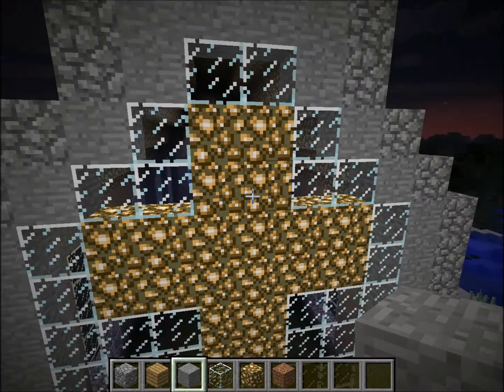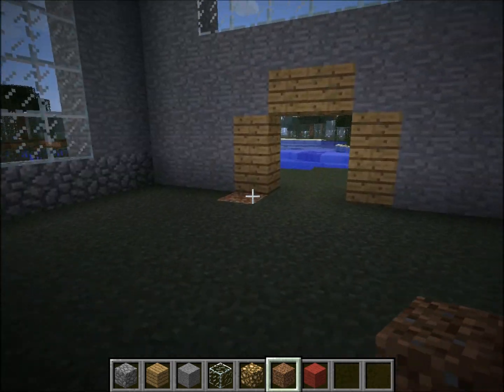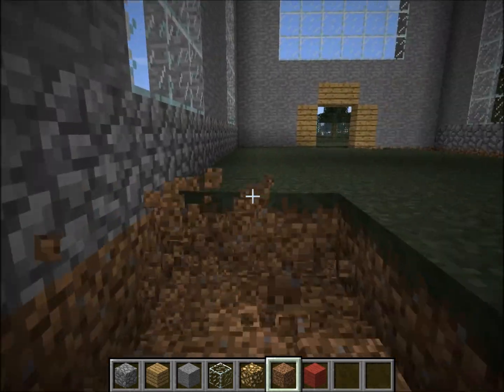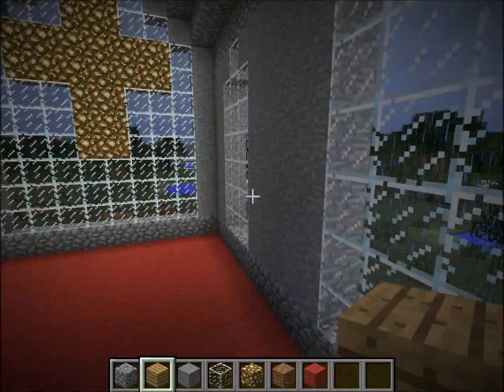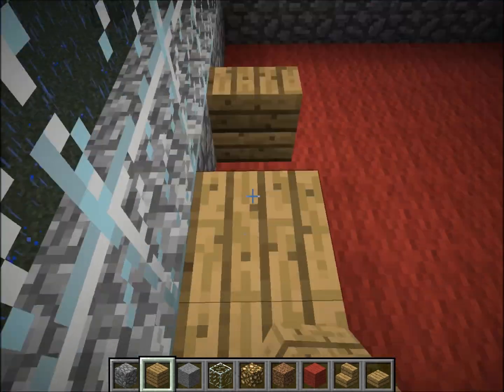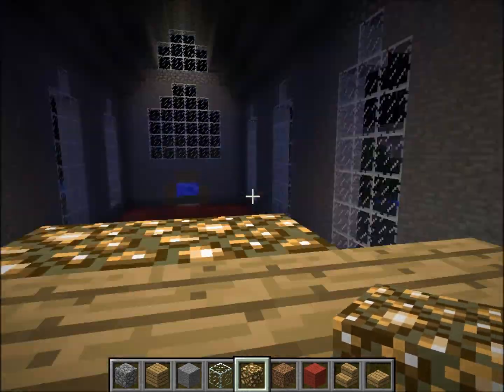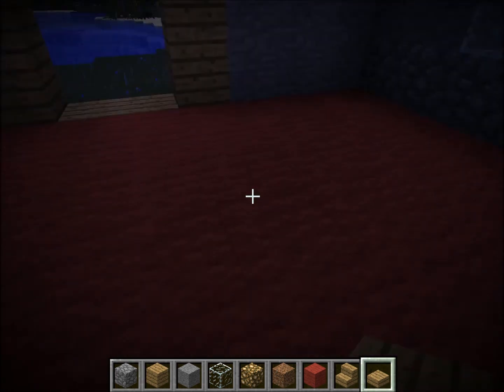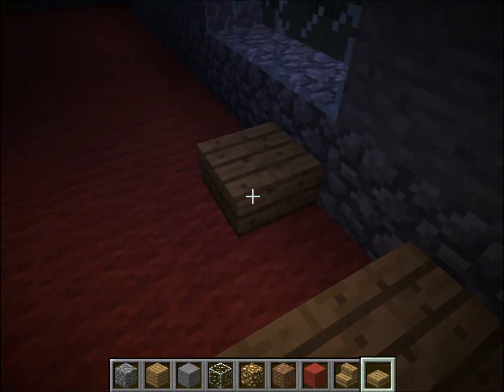Minecraft: How to Build a Church_part 2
The second and last part of this guide, in which we complete the interior of the church.